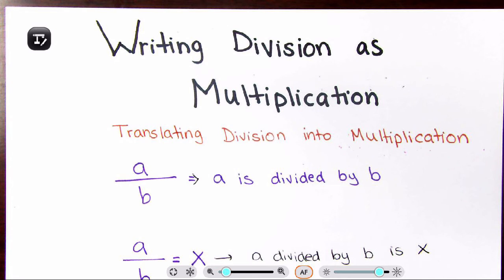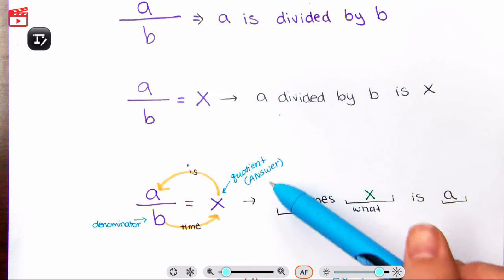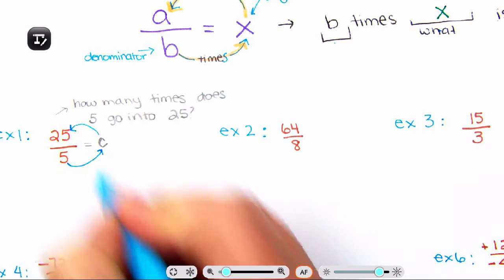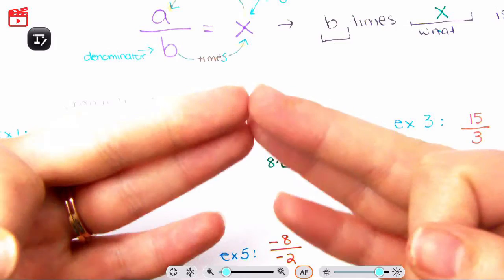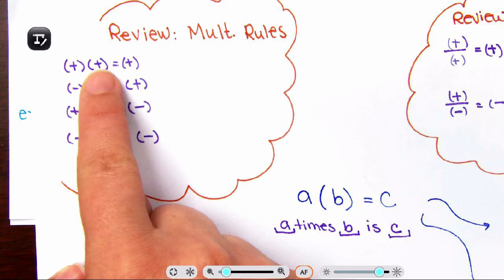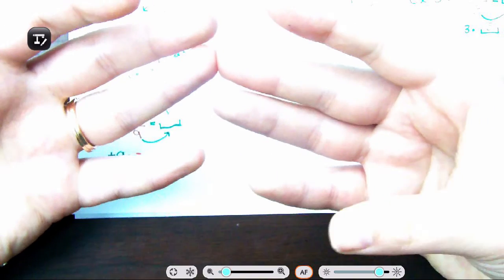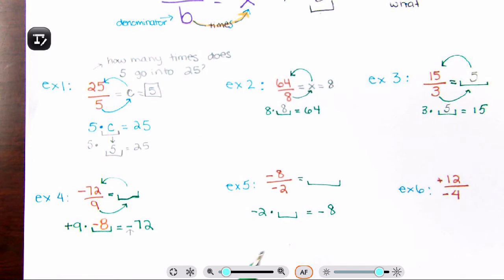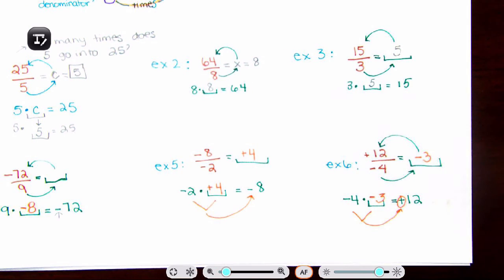Division as Multiplication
Hello Beautiful People! We are translating division into multiplication in this short video.